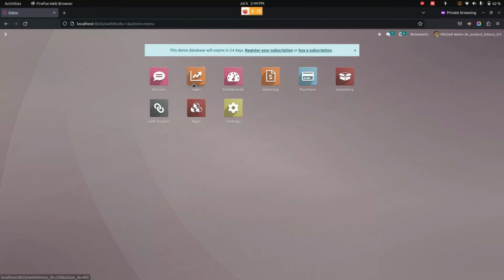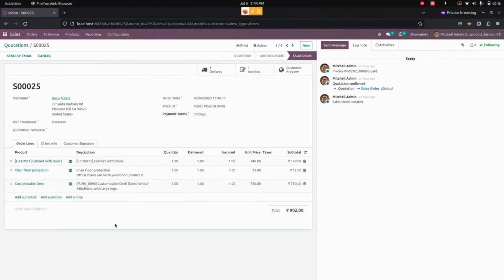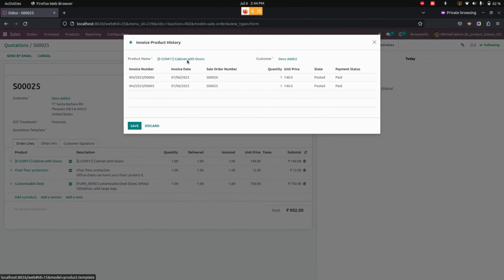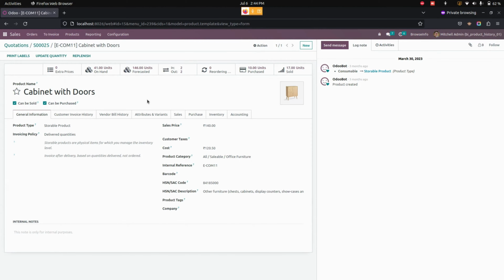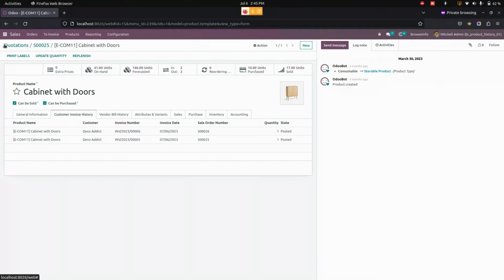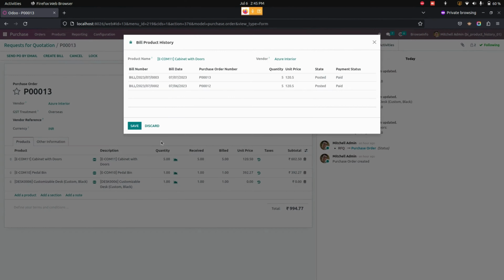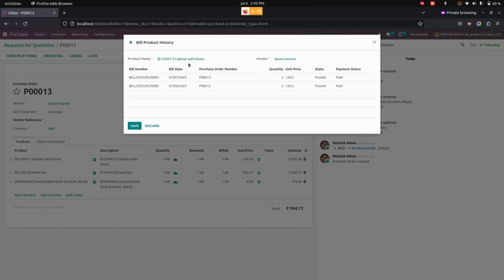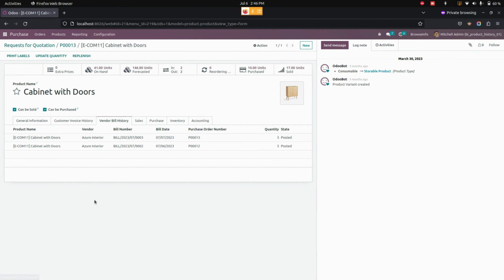Manage Customer Product Invoice Odoo Apps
Product Invoice History Odoo App provides the process of accessing past vendor bills and customer invoices associated with specific products. By giving users quick access to the history of previous invoices and bills, this module significantly reduces the time required to review past transactions. Users can retrieve detailed information on previous bills and invoices related to selected products, facilitating smoother and more efficient operations within the Odoo platform.

Feature of This Odoo Apps:

- History of Previous Invoices in Quotation/Sale Order
- Display Customer Invoice History for Specific Product
- History of Previous Bills in RFQ/Purchase Order
- Display Vendor Bill History for Specific Product

1. Sale Product Profitability Analysis Report
2. Purchase Tripple Approval validation Process
3. Sale Invoice Discount in Odoo